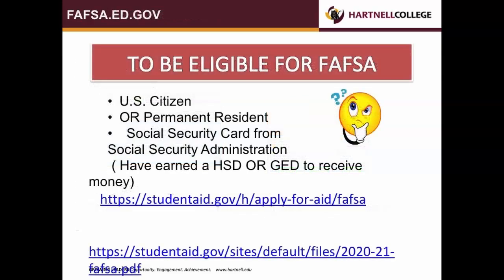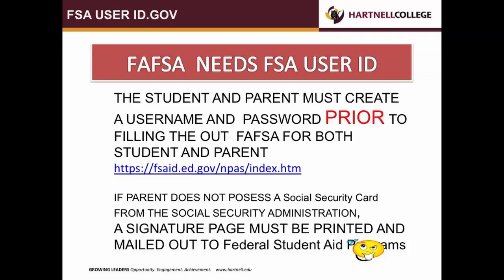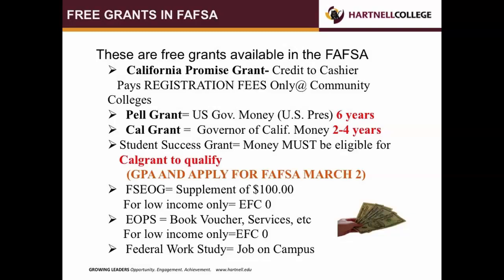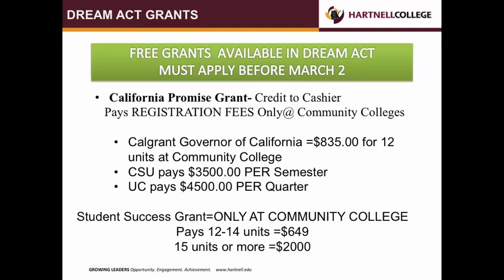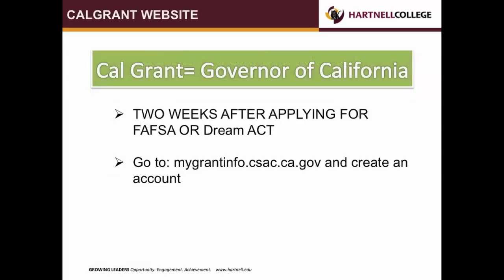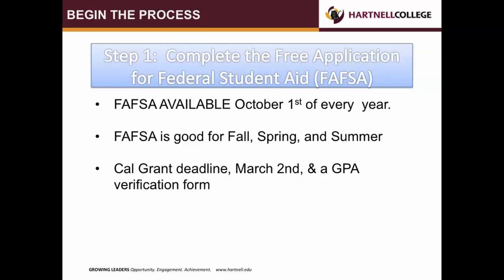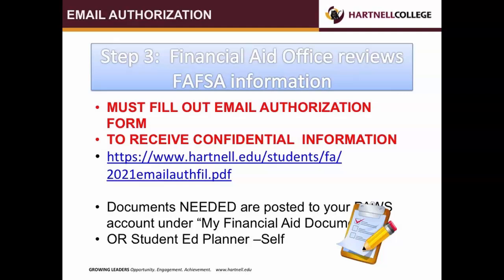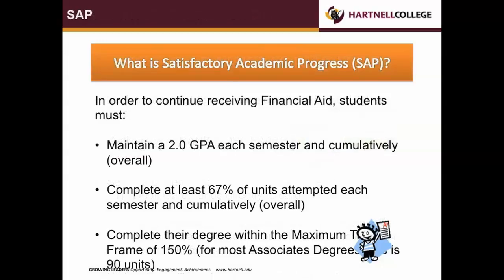Financial Aid 101 Presentation